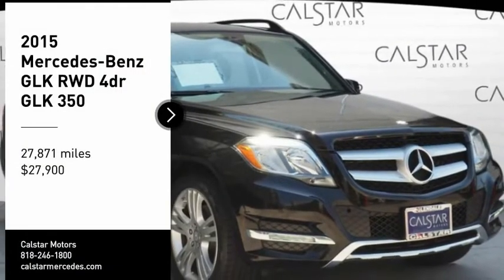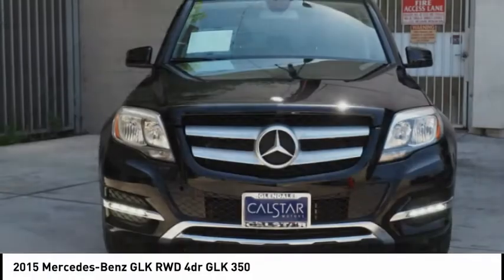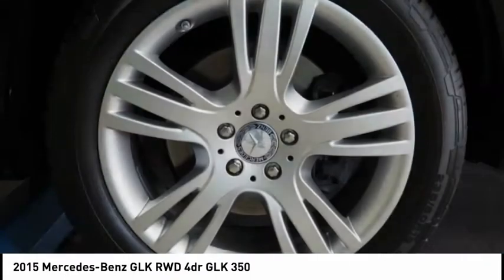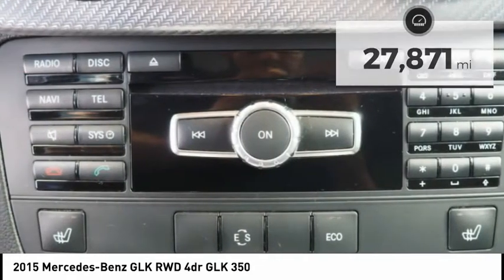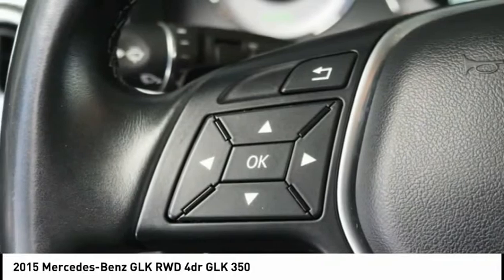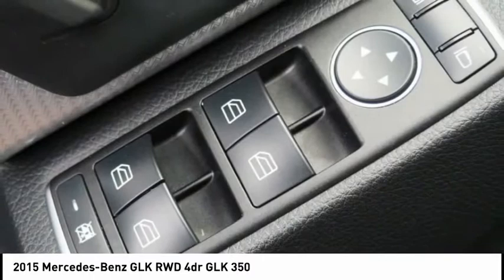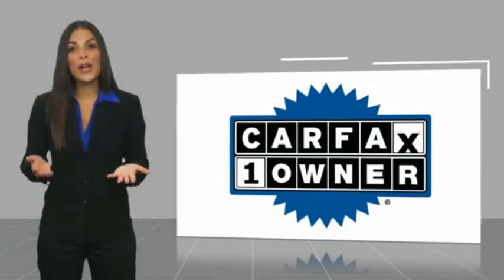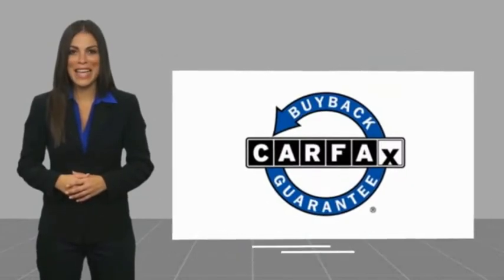2015 Mercedes-Benz GLK Glendale CA 19M26A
2015 Mercedes-Benz GLK RWD 4dr GLK 350

Calstar Motors
700 S. Brand Blvd.

With top features including the braking assist, dual climate control, stability control, traction control, anti-lock brakes, dual airbags, side air bag system, digital display, and airbag deactivation, this 2015 Mercedes-Benz GLK RWD 4dr GLK 350 is a great decision.  It has a 3.5 liter 6 Cylinder engine.  We've got it for $27,900.  Rocking a beautiful black exterior and a black interior, this car is a great pick.  This is the vehicle for you! Give us a call today and don't let it slip away!